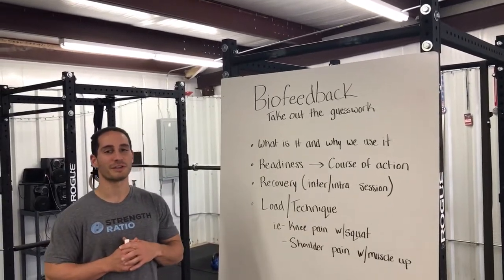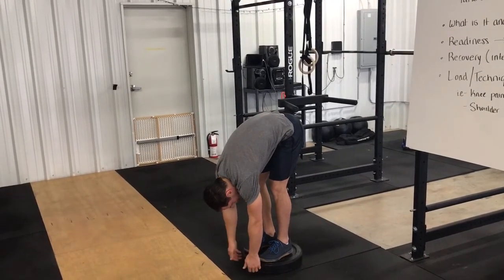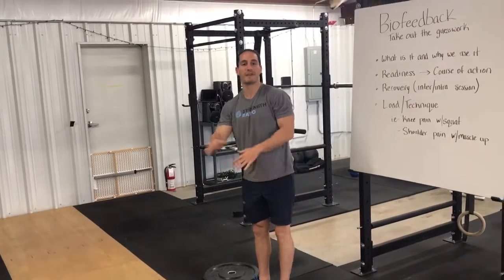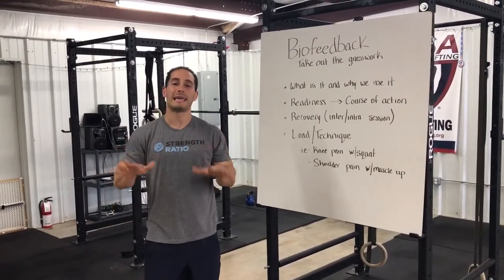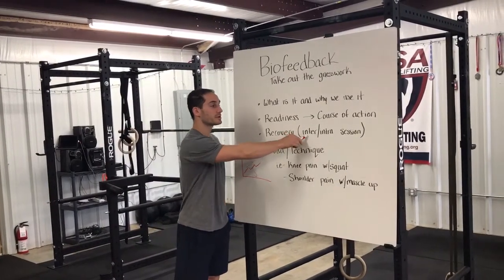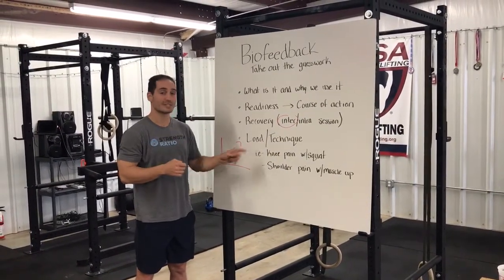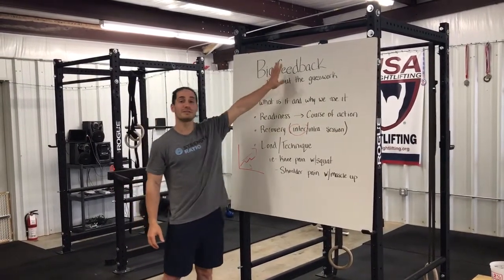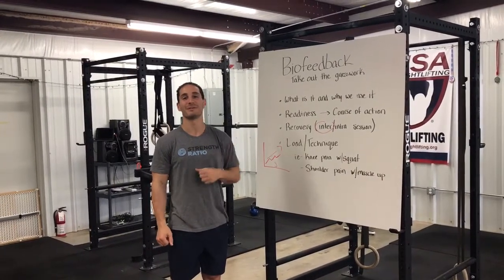Sustainable Training: Biofeedback for CrossFit Athletes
In this video, we’re introducing a form of biofeedback to help manage aches & pains during training.

With functional exercises, all tissue receives a stress because every muscle and joint is joined to every other muscle and joint. Therefore, with functional types of exercise, the body shows global stiffening when stressed. To account for this, you measure the flexibility of as many joints as possible with a ROM test that is easy to perform, repeatable, and measurable.

ROM Testing Steps:
1) Close the eyes
2) Tuck the chin to chest
3) Round forward (let arms and torso hang, do not intentionally stretch. Do not intentionally bend or straighten the knees either)
4) Open the eyes and observe ROM (When you are hanging at your furthest ROM, make a note of how far down your fingers come either on the box that you are standing on, or on your upper or lower leg, in which case you wouldn’t have to stand on any box)

If you'd like to geek out more over proposed theory behind this form of biofeedback, you can read two articles from our resident Ph.D in Human Movement Sciences, Dr. Eric Sobolewski.

You can also learn more about this topic from our Podcast with Barbell Shrugged: